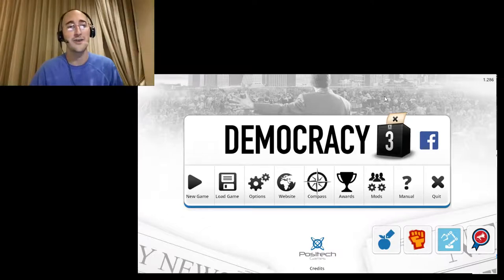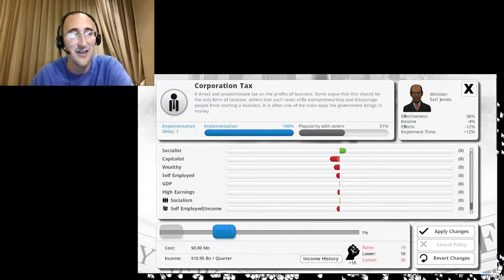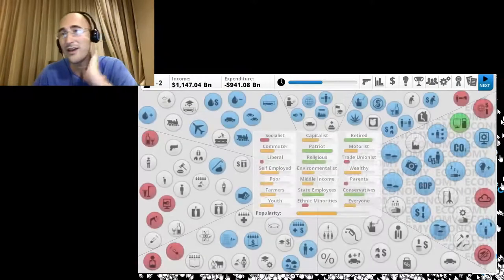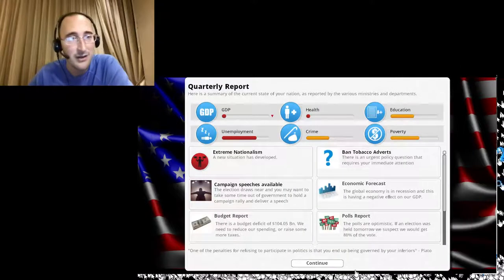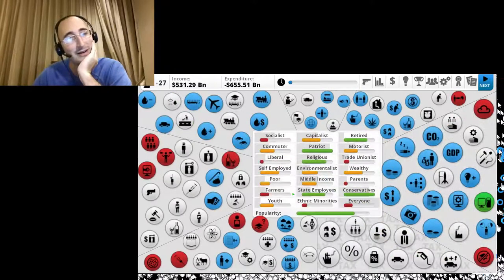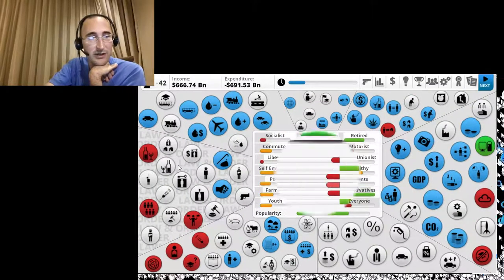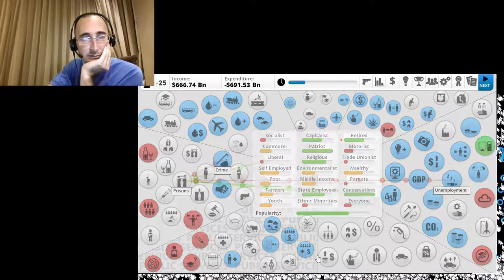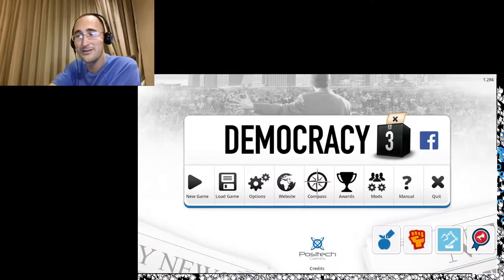Democracy 3 - Being a Conservative